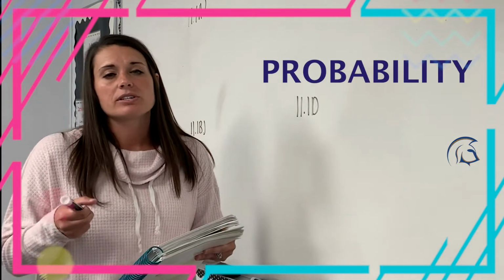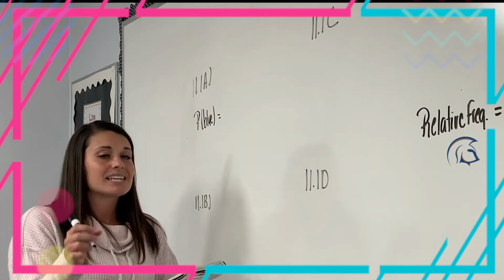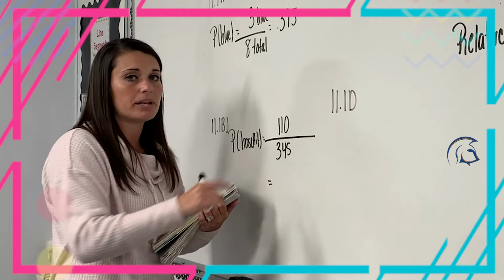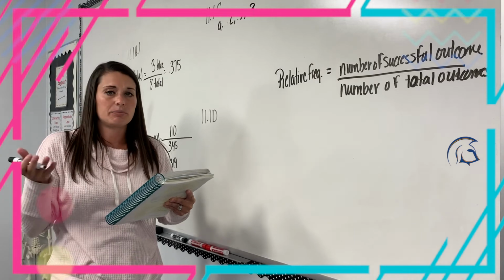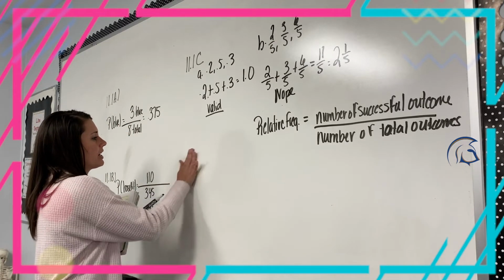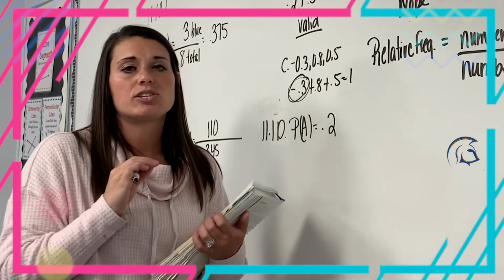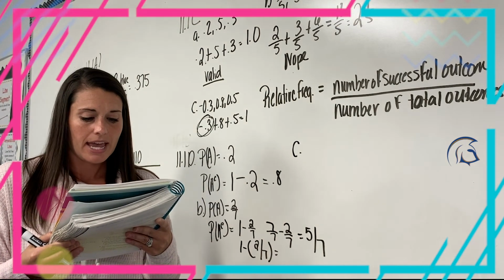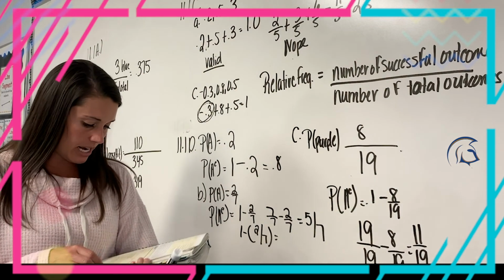Probability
Finding Probability

Ms.McCoy

Highschool | Algebra 2 | Geometry